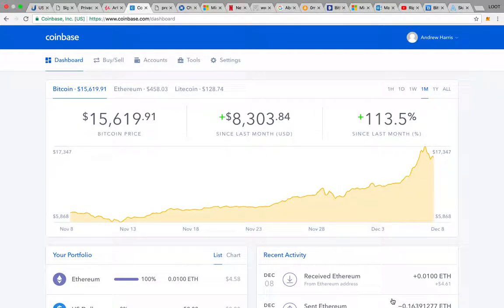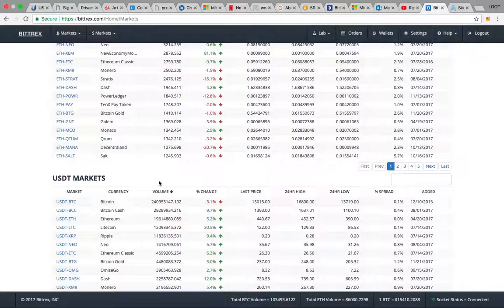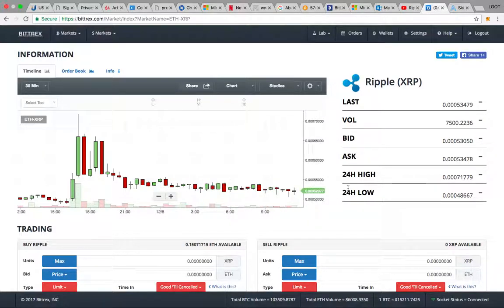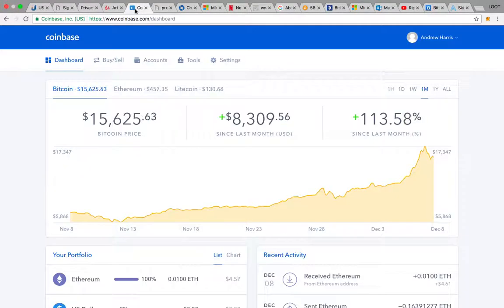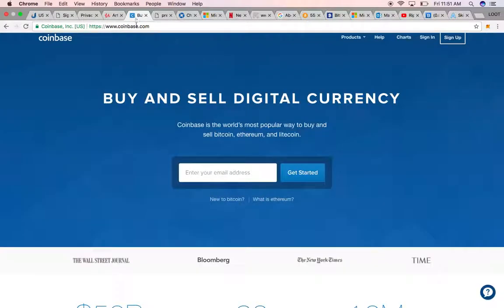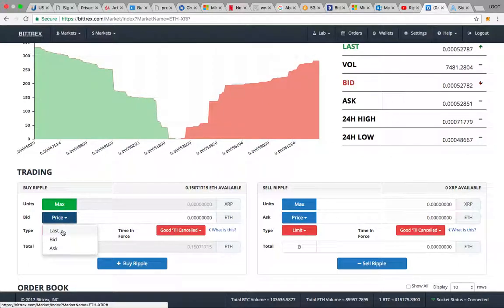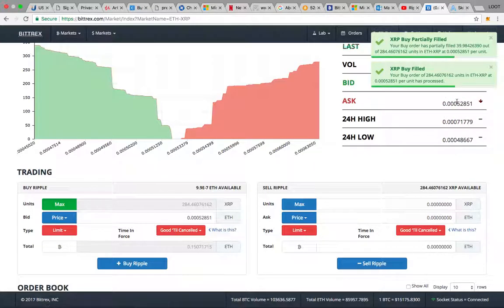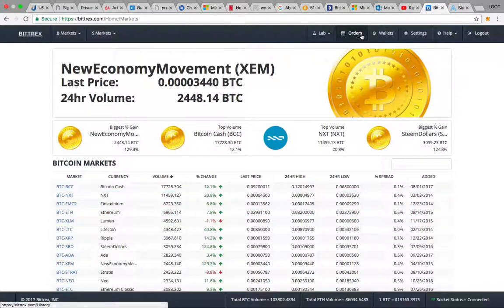Buying Altcoins Using Bittrex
Tutorial: How to buy Altcoins using Bittrex

Live Ripple purchase

(At 5:20 I said Bitcoin to Bittrex but I meant Coinbase to Bittrex, you'll see what I mean.)

Happy trading